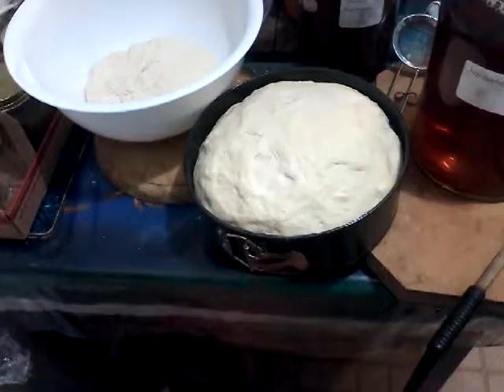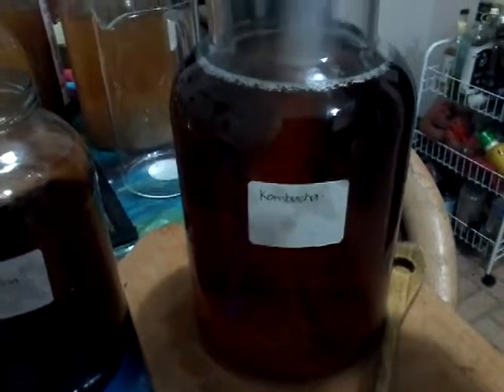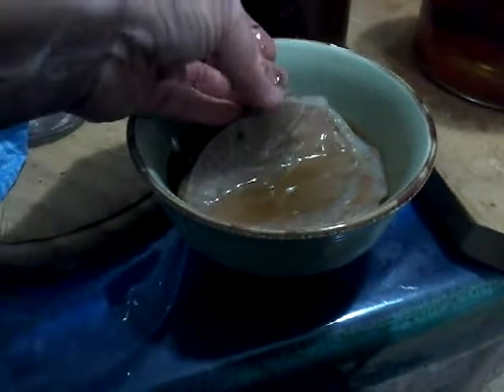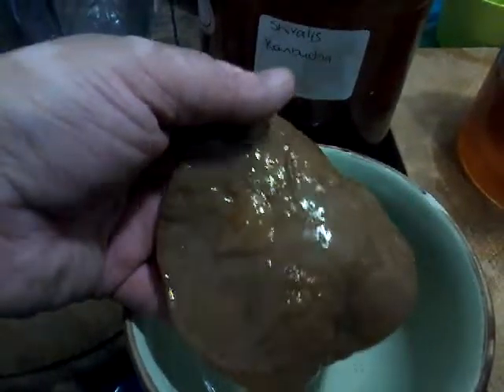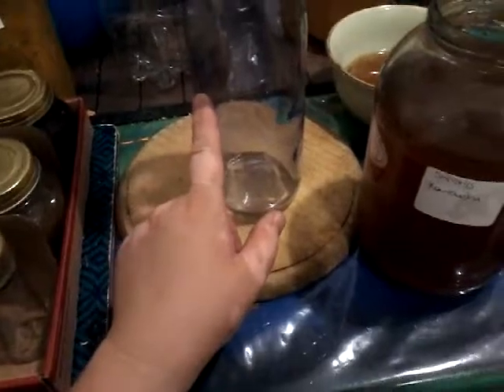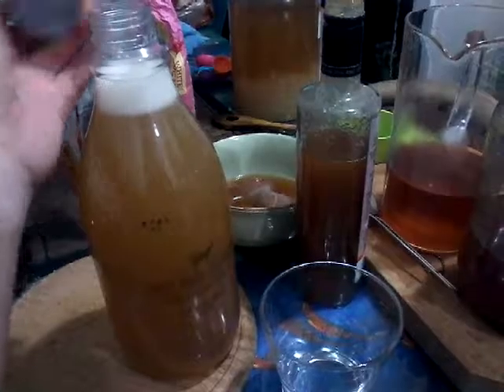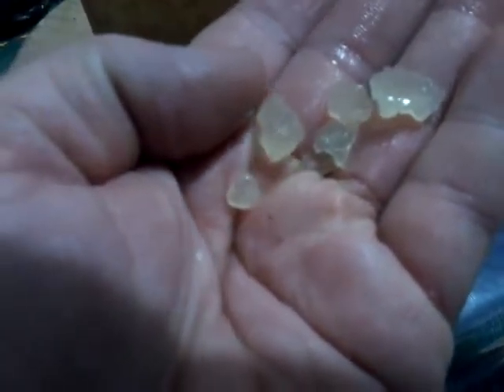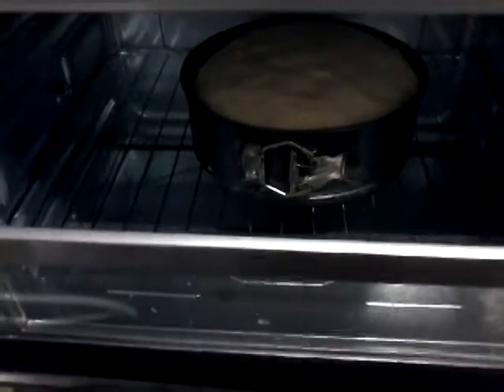Nanny Gee and her kitchen alchemy - kombucha kefir and rewana, how to make kombucha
Brewing for gut health. Nanny Gee shows how she makes kombucha. Happy brewing possums!